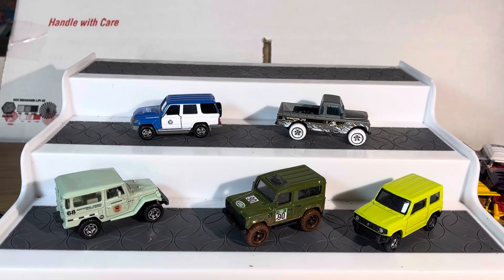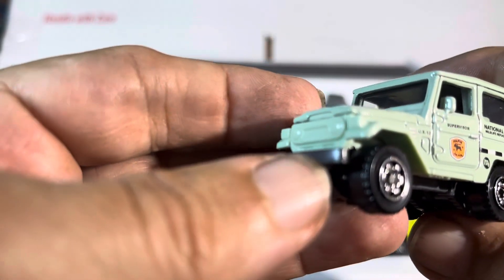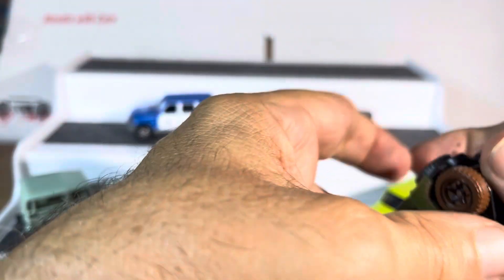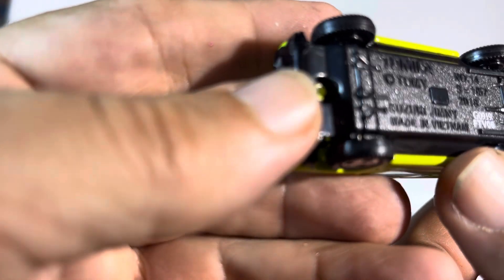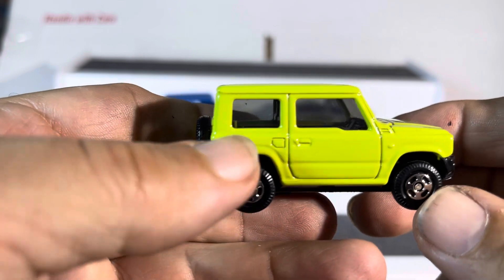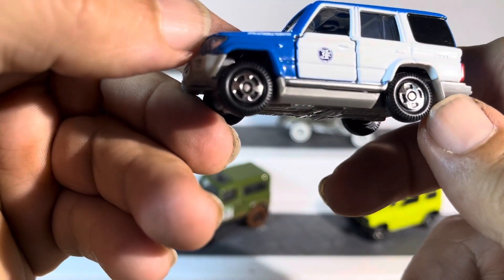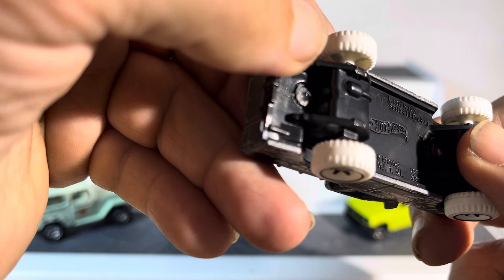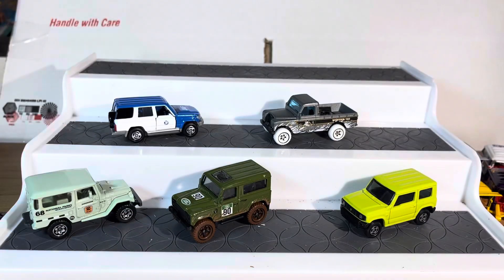Diecast rover an other 4x4s review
Matchbox